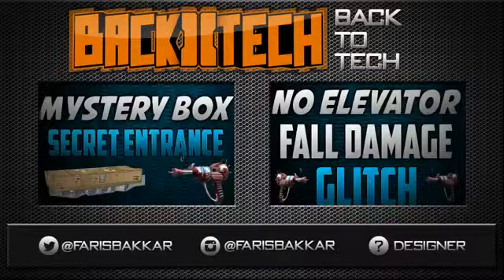Black Ops 2 Zombies Die Rise Wallbreach + Unlimited Ammo TUTORIAL - BO2 Untouchable Rank Up FAST!230